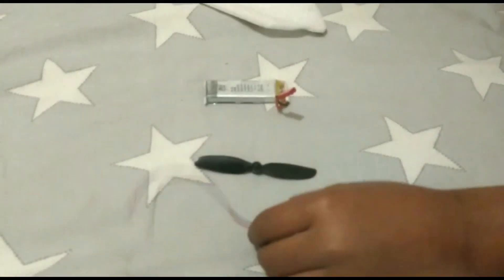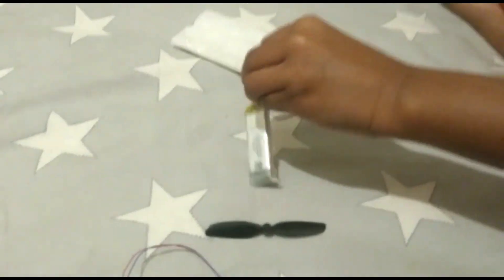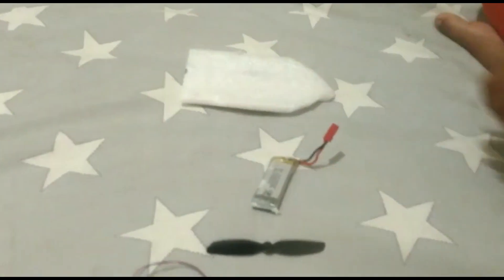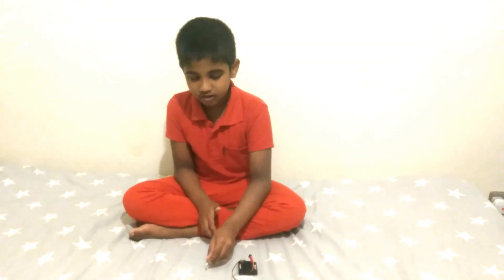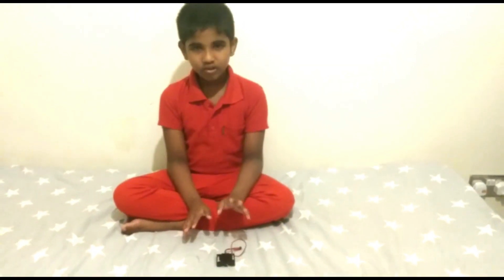Indian boy building a boat in less than five minutes. - English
- Indian kid shows how to make a boat in less than five minutes with just 4 items.

Tools required:
1. Polystyrene or Thermocol sheet.
2. Battery
3. Coreless motor
4. Propeller

Optional Tools:
1. Chip box for speed control
2. LED Light for Attraction

FILM MUSIC:
Movie:  Red  (Tamil movie)
Actor: Ajith Kumar
Post Script: The song stresses about the importance of Education.